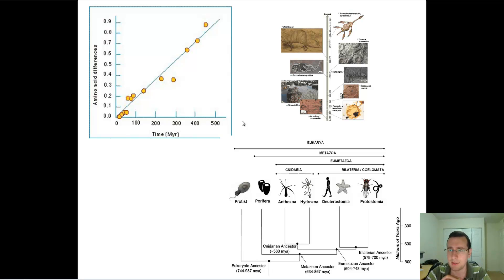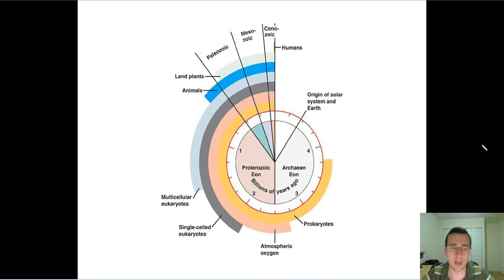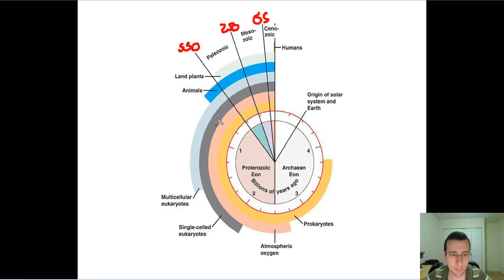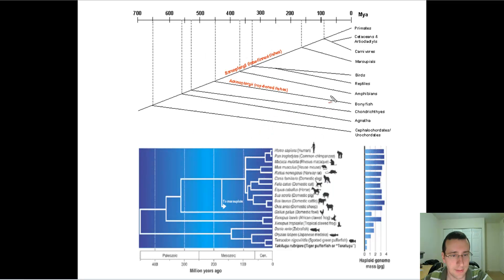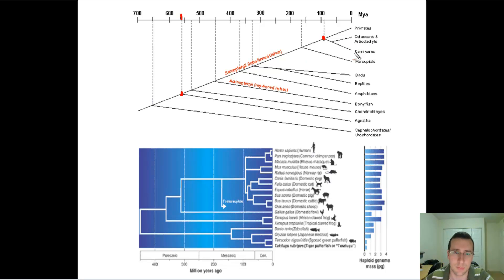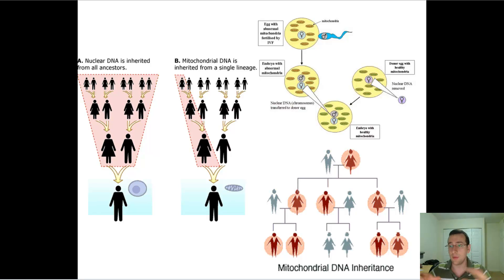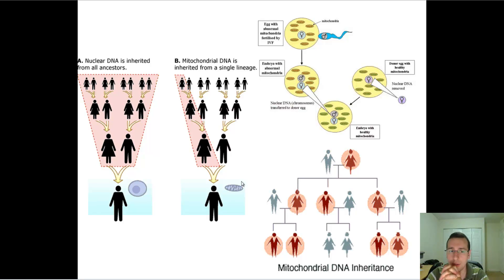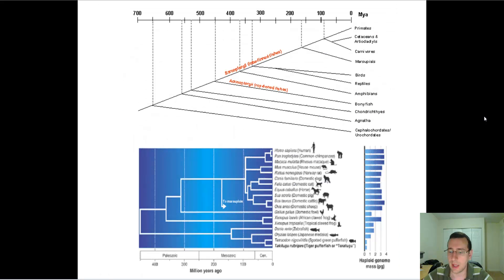Molecular Clocks (Part 2)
Mr. Lima explains how knowledge of molecular genetics and evolution can be applied to DNA differences and similarties between organisms to allow scientists to  create biological clocks of the evolutionary process (timing for speciation events and aging-dating of species)